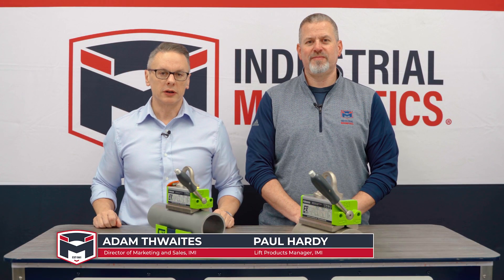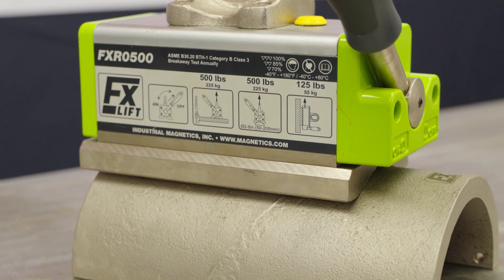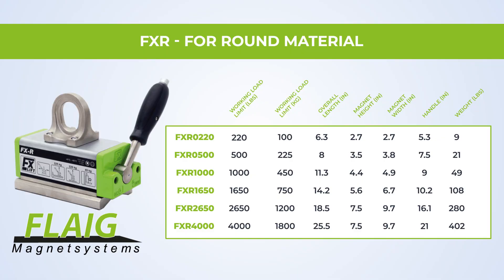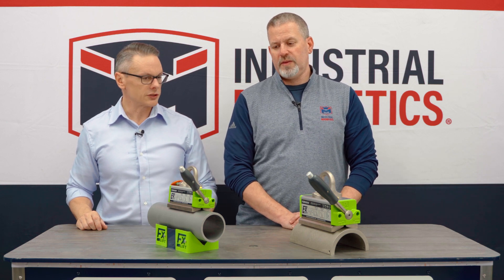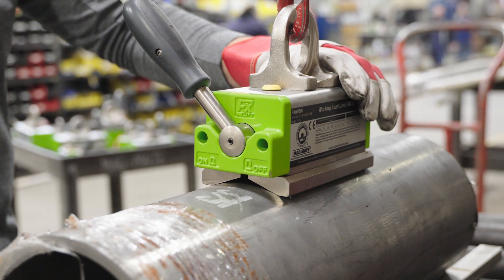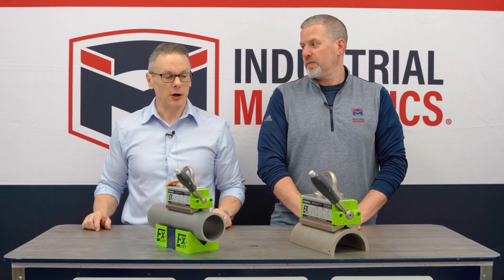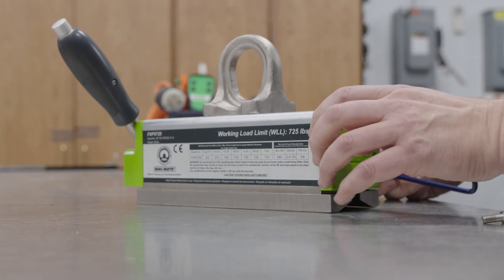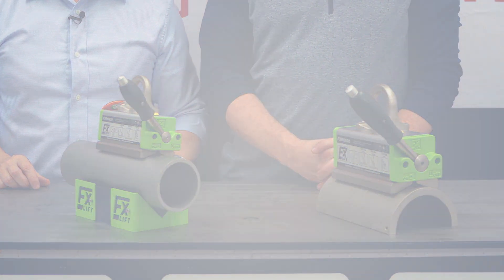FXR Permanent Rare-Earth Lift Magnet - Flaig Magnet Systems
At IMI, we know operations managers are focused on increasing throughput, using efficient tools, and creating a safe work environment.  These Lift Magnets also benefit the operators to do their job safely and efficiently. They require less force to engage on thinner materials and provide a higher capacity on these items, improving ergonomics and safety when handling these thin profile items. An added bonus is the ease of maintenance with bolt components & Metal engraved tags that are durable and simple to replace when needed.

The FXR Lift Magnet is great for round and curved material. The ease of operation on round items is a vast improvement over traditional on/off lift magnets allowing for one handed operation of the lever. This frees up your other hand to operate the crane. Once in-place on the load simply turn the handle to the on position, lift and move your load and then release it in the desired location.

TIMESTAMPS:
00:03 - Introduction
00:18 - Flaig FXR Overview
00:31 - Flaig FXR Models
00:44 - FXR Applications
01:11 - Benefits
1:37 - Learn More